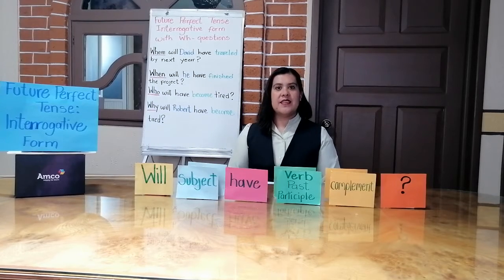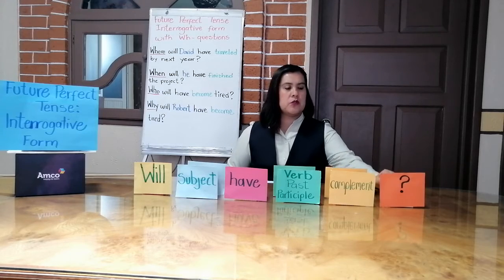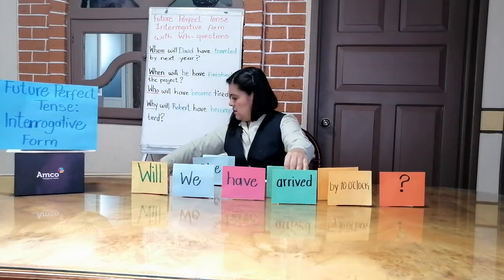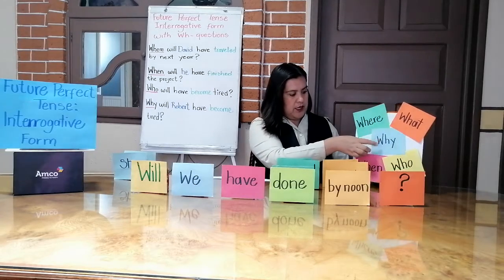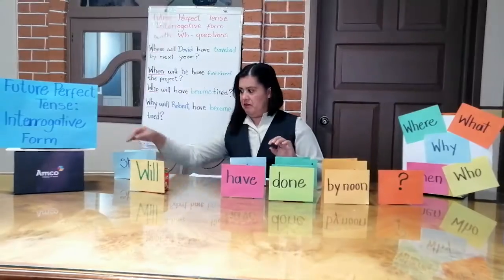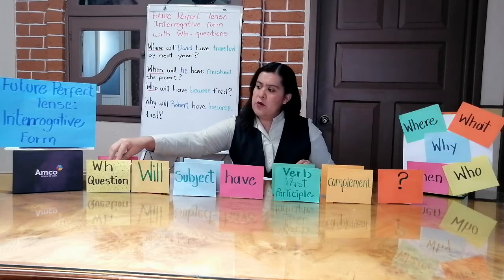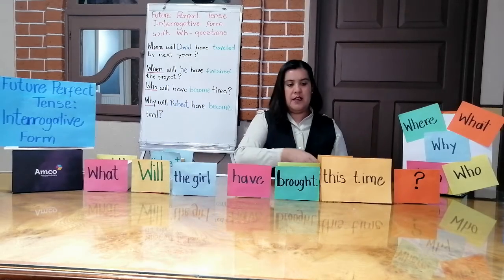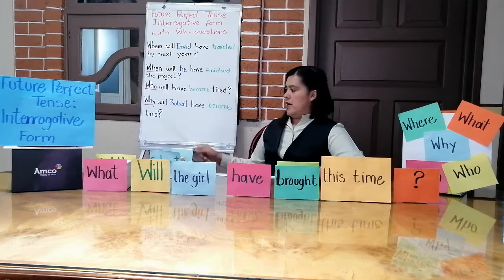Future Perfect Tense: Interrogative Form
Here you will learn how to make a question in the future perfect tense and use wh-questions.